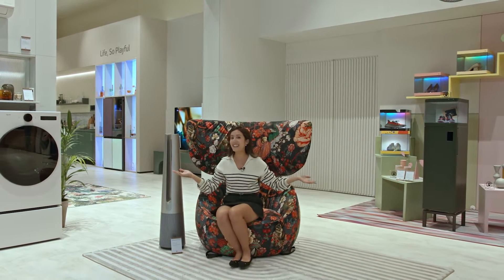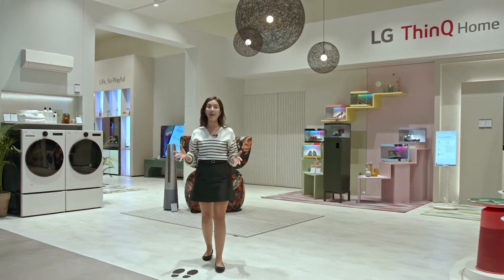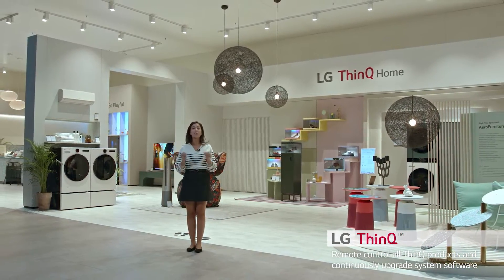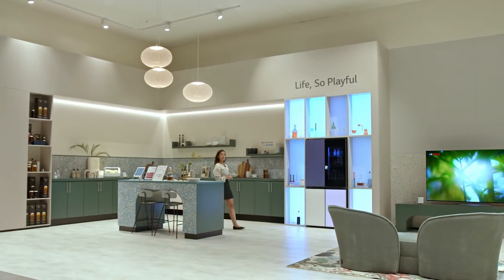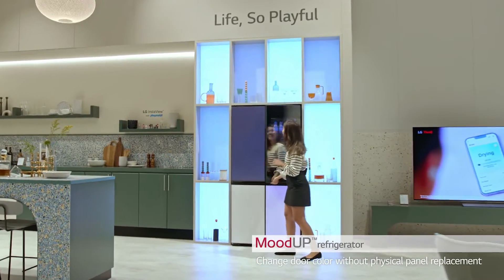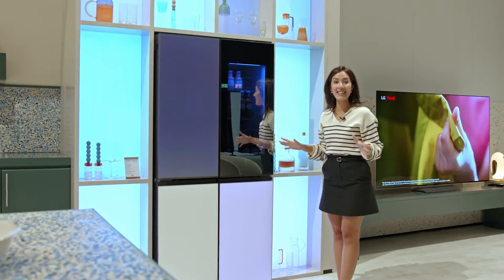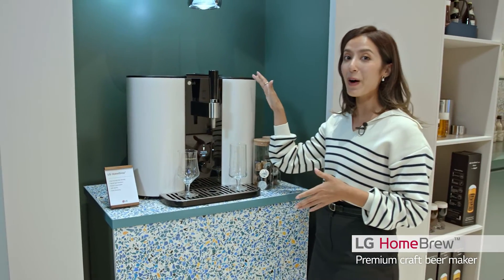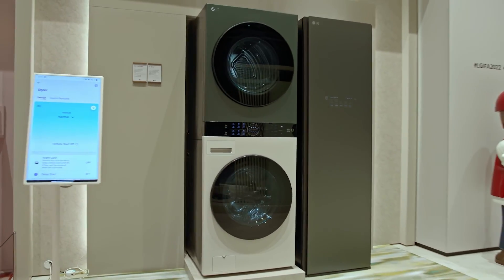LG на IFA 2022: MoodUP-холодильник